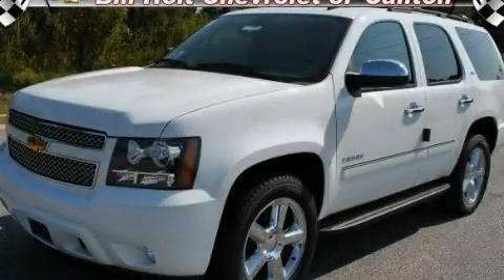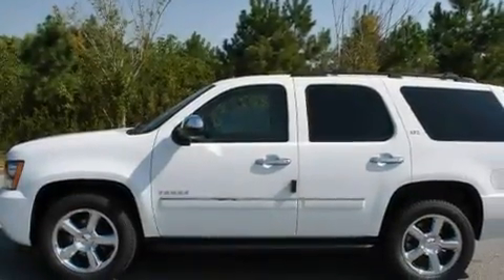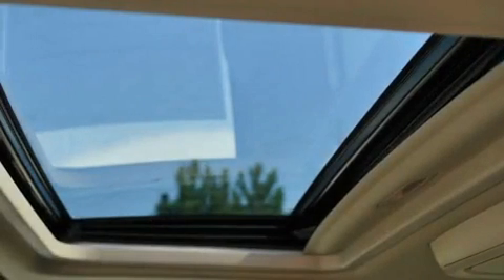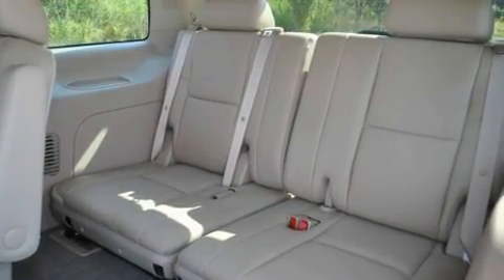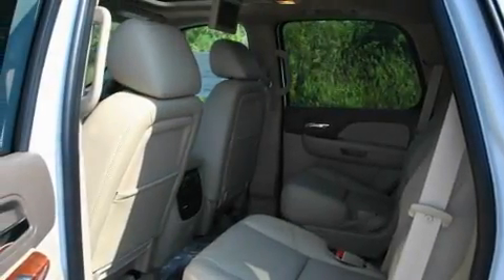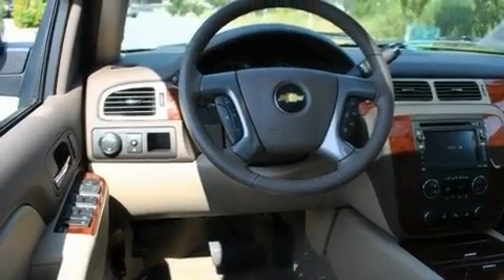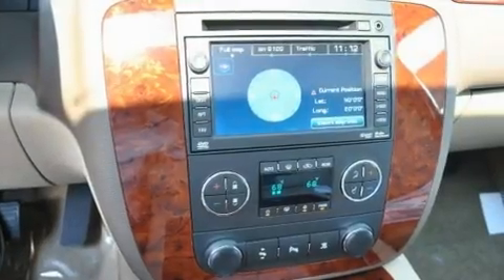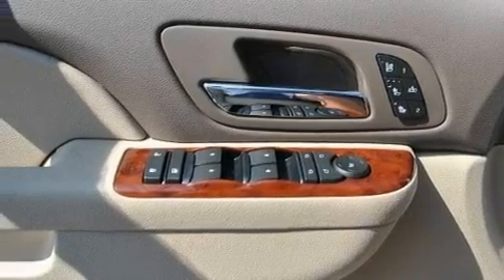2011 Chevrolet Tahoe Canton GA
Year: 2011
 Make: Chevrolet
 Model: Tahoe
 Engine: Gas/Ethanol V8 5.3L/323
 Trans.: Automatic
 Exterior: Summit White
 Miles: 12
 Interior: Light CashmereDark Cashmere

 CANTON CHEVROLET

 http://

 2011 Chevrolet Tahoe Canton GA